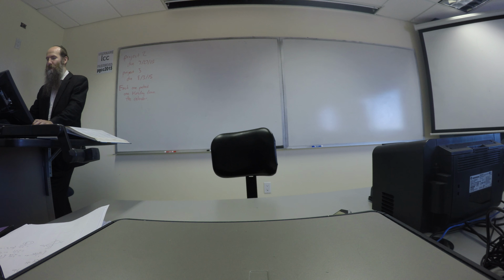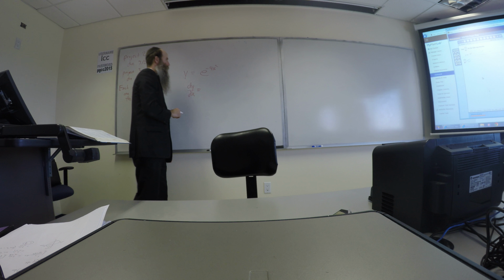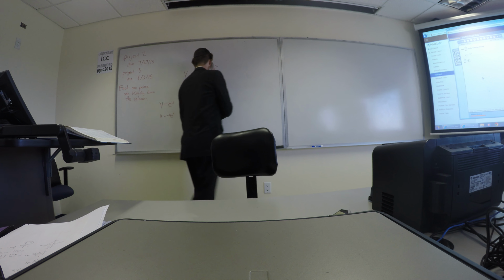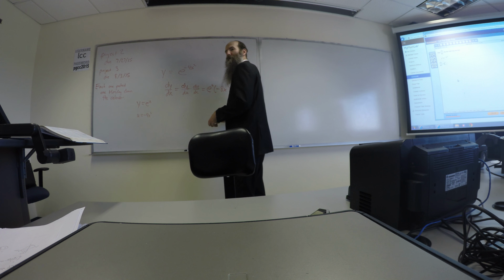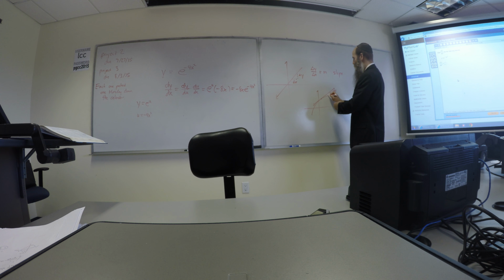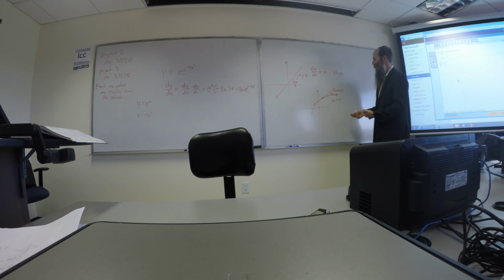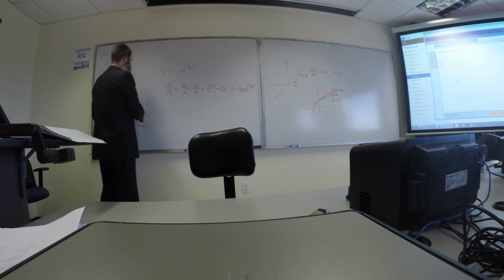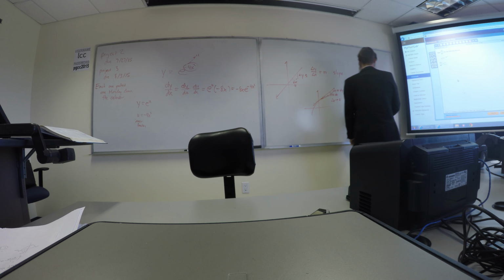Part 2 Day 7 Lecture Calculus One GoPro Hero 4 Black Edition 4K